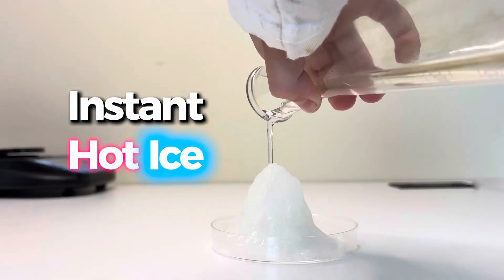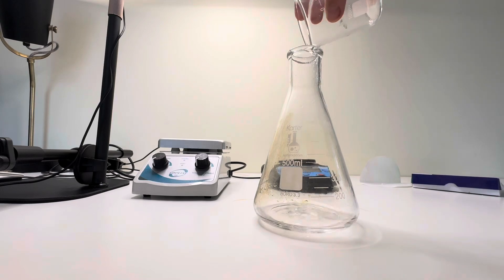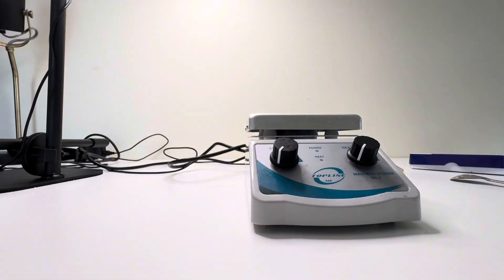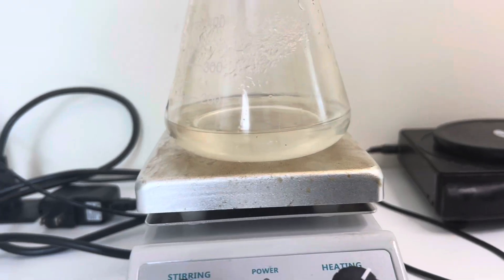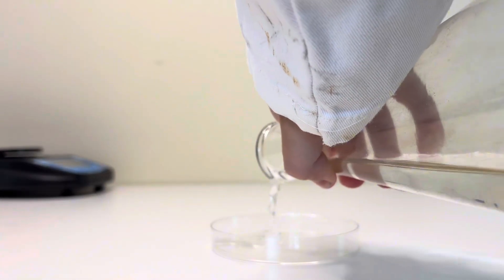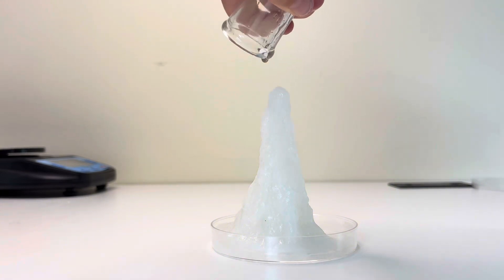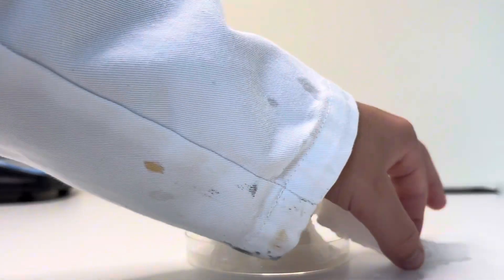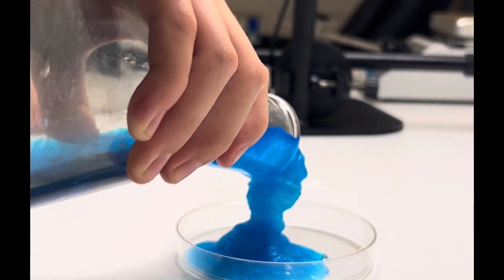Making “hot ice” with 2 ingredients